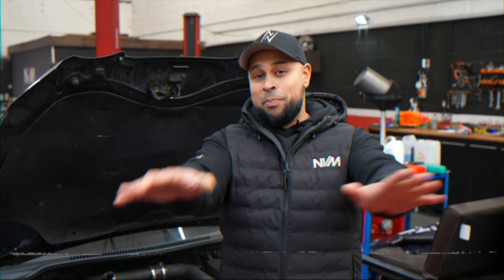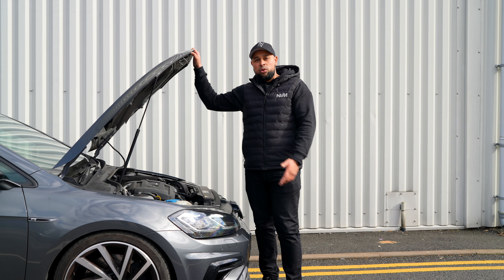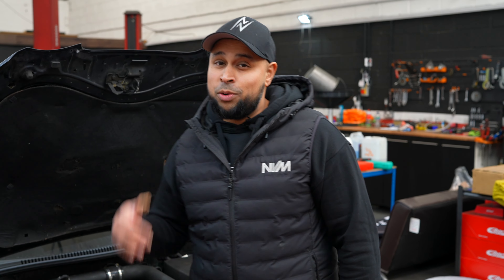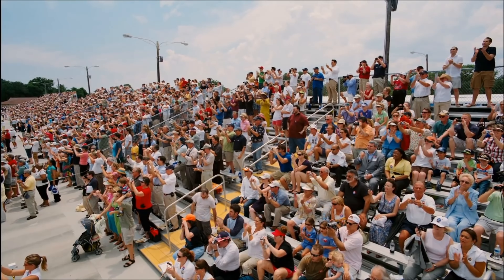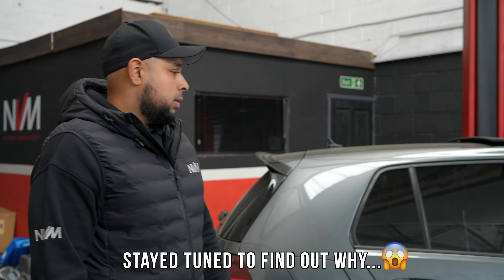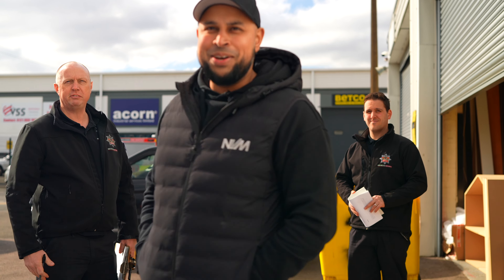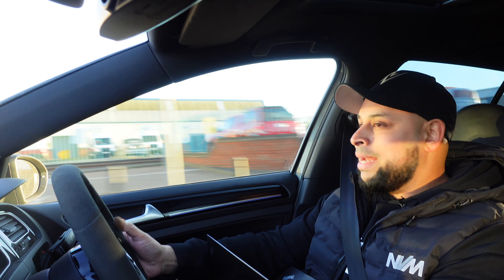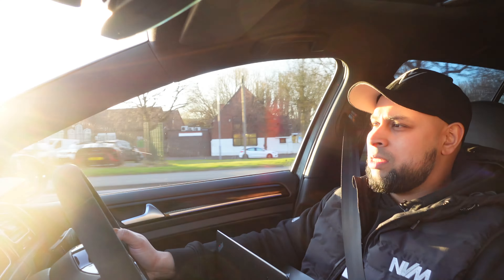Golf R Hybrid TURBO Tuning! *PROBLEMS*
NVM VAG Daily!!

OLDBURY
B69 2RE